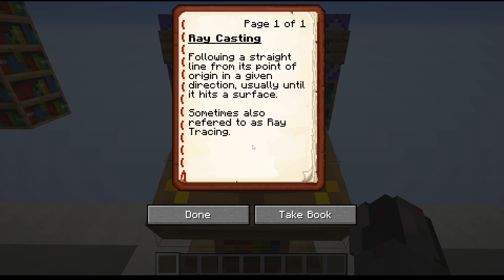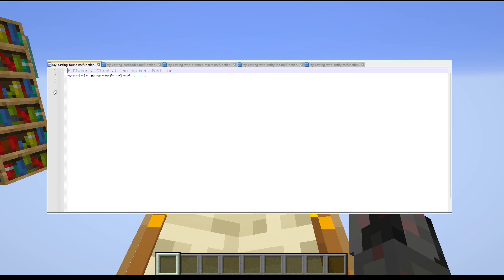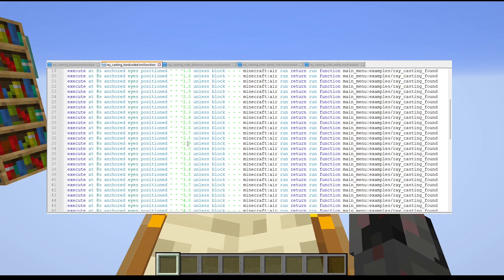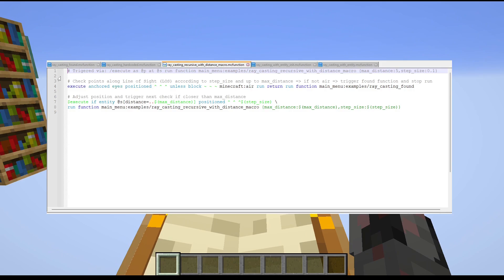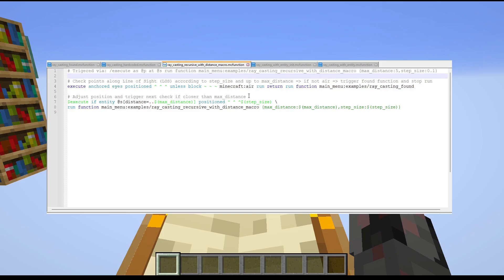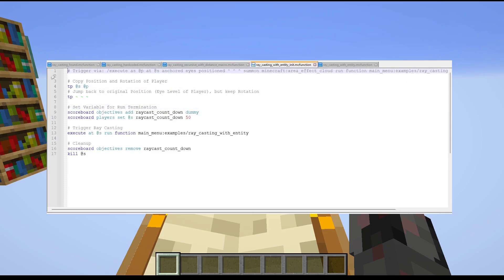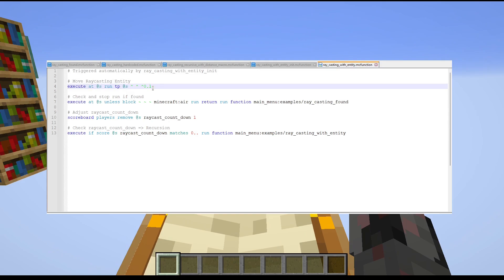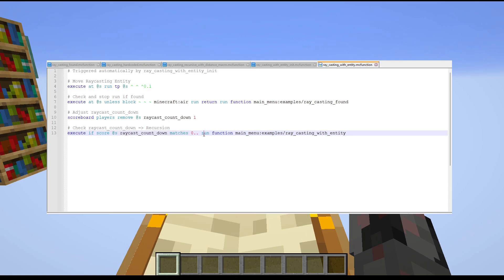Redstone Commands: Episode 59 - Ray Casting [Java Edition 1.21]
This is Episode 59 of my Redstone Commands Series. In it I explain 3 Examples for how ray casting can be implemented using Minecraft Commands.

Intro: 0:00
Generell: 0:09
Examples: 1:15
Example 1 - Hardcoded: 2:12
Example 2 - Recursive Macro: 4:11
Example 3 - Entity Based: 7:24
Outro: 11:44